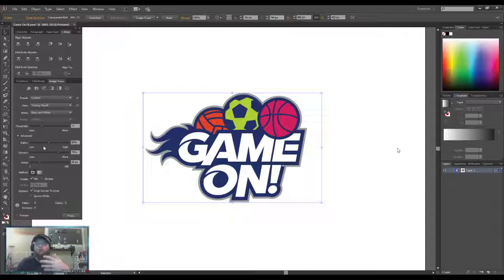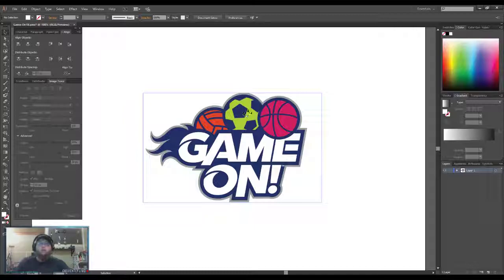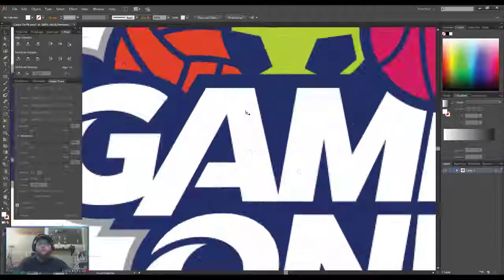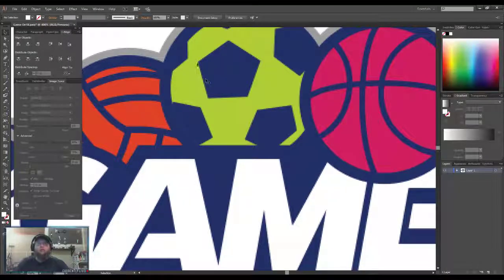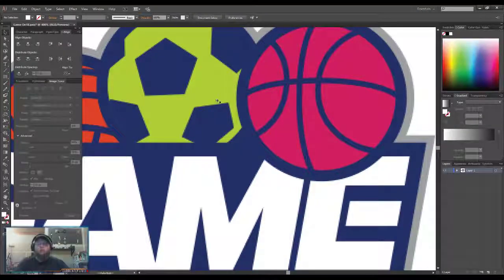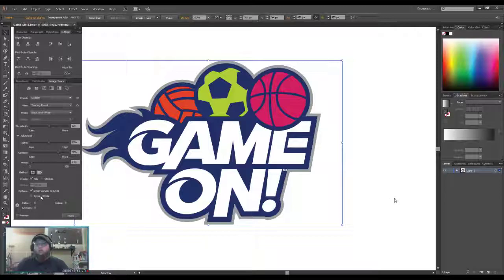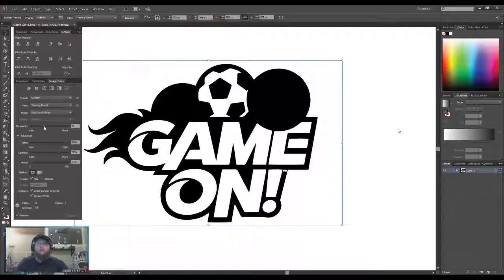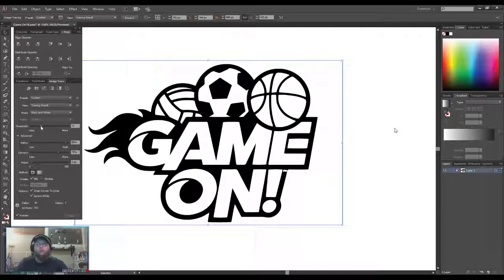Convert Flat Artwork to Vector with Image Trace Tutorial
Learn how to convert flat artwork or logos into vector artwork you can scale to any size, or use for screen printing using the Image Trace function in Illustrator.